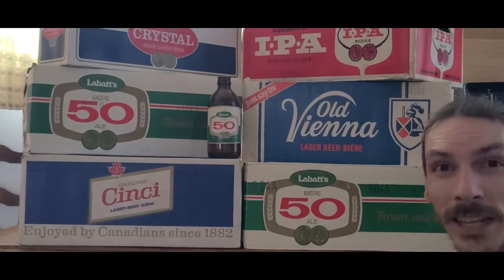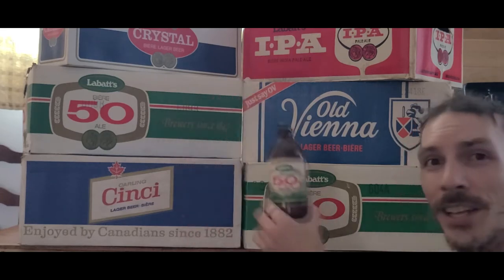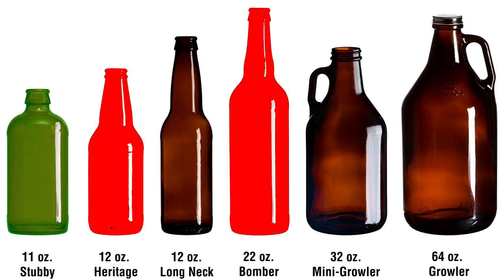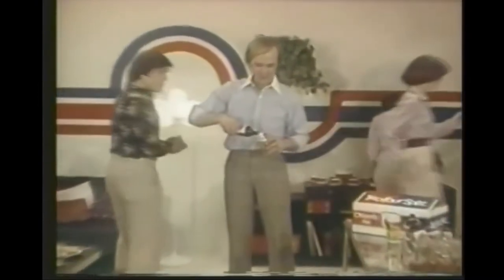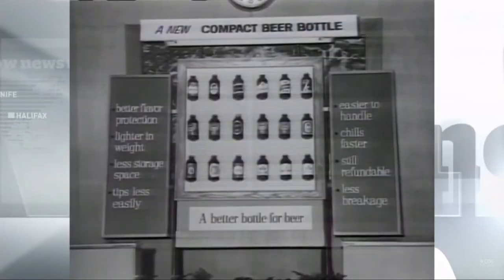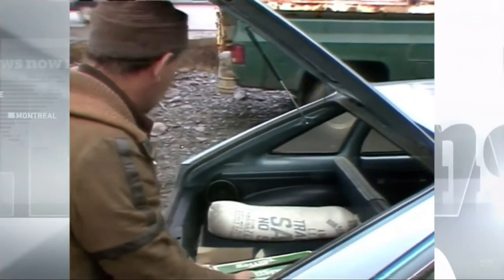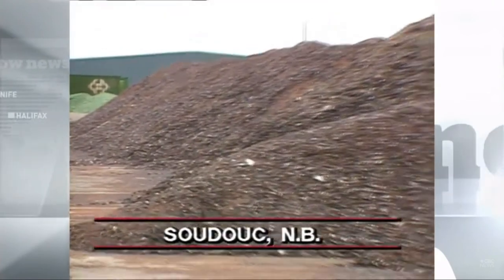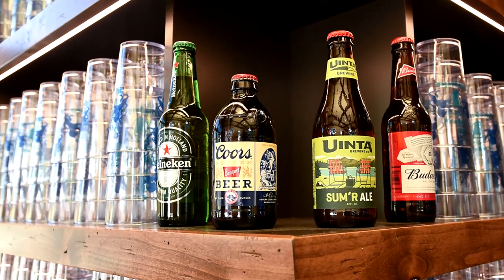A Brief History of "The Stubby" -- A Canadian Beer Bottle!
A short little video with the backstory of the stubby beer bottle and its use in Canada during the 60's and 70's! Enjoy some vintage commercials and news coverage clips while getting your fill of history!